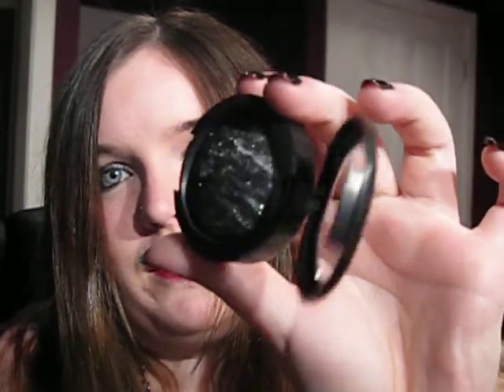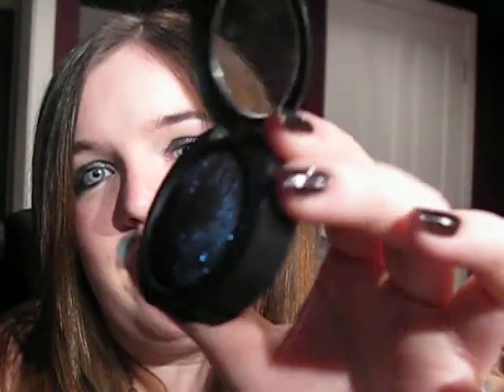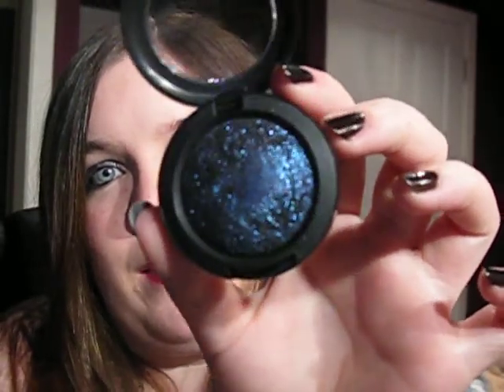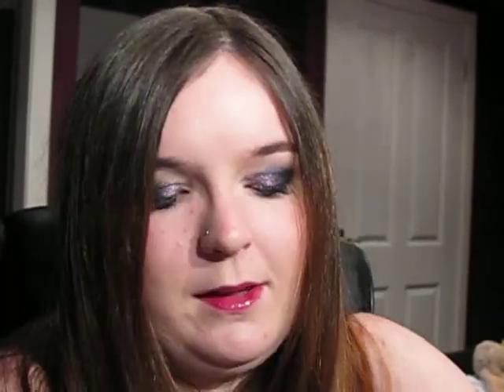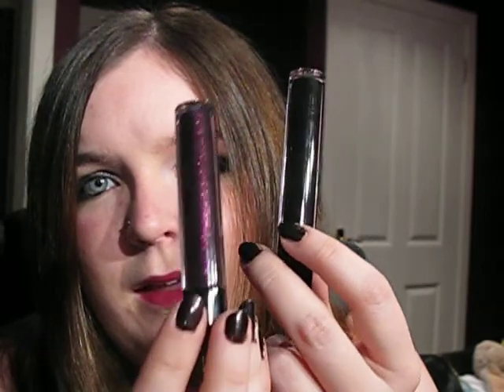Style black!!!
I've been excited about this collection for soooo long it's been ridiculous.